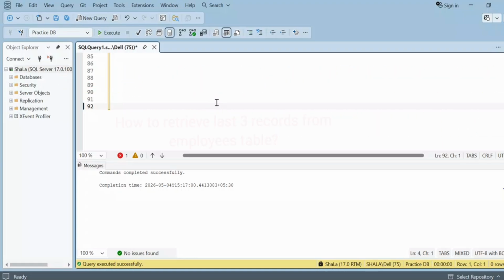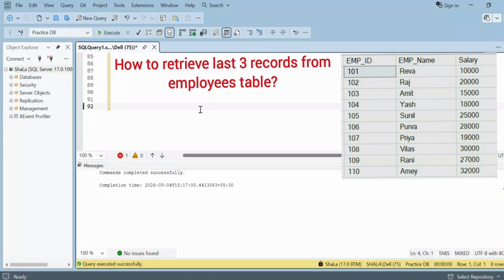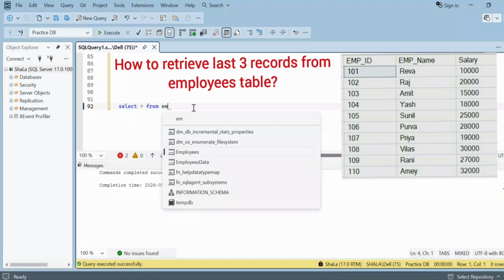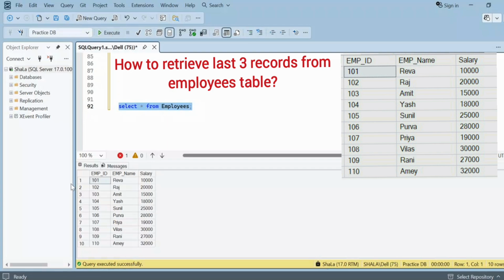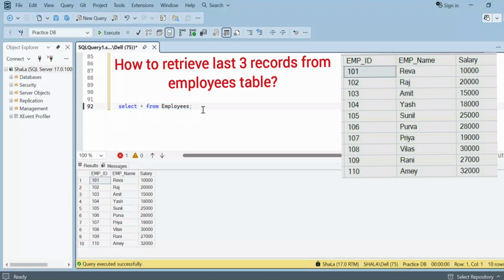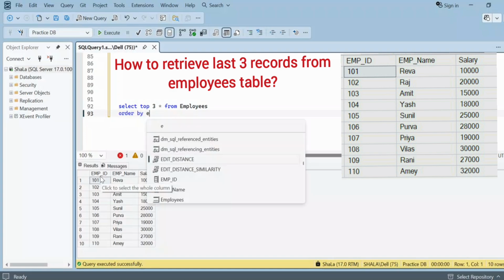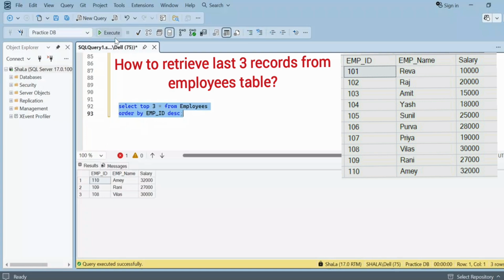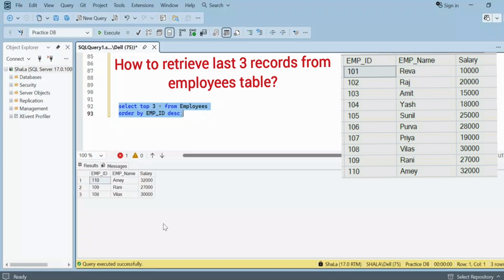How to Get Last 3 Records in SQL Server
💥 Want to **fetch the last 3 records in SQL Server instantly**? You're in the right place! This video shows you the **fastest and easiest way to get recent rows from any table** using simple SQL queries.

👉 Learn how to:

* Get last 3 rows in SQL Server
* Use `TOP` with `ORDER BY DESC`
* Optimize queries for performance ⚡
* Work with real-world database examples

💡 Whether you're a **beginner or advanced SQL developer**, this tutorial will help you master **data retrieval techniques** in minutes.

 🔍 Bonus Tips Covered

✔️ Best practices for ordering data
✔️ Common mistakes developers make ❌
✔️ Performance tuning for large tables